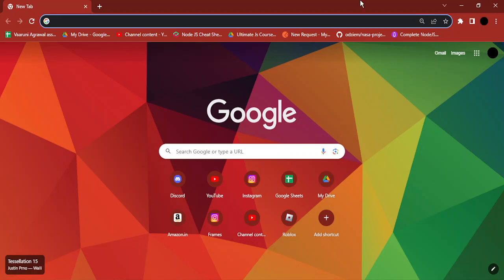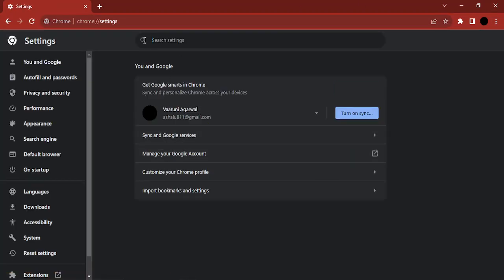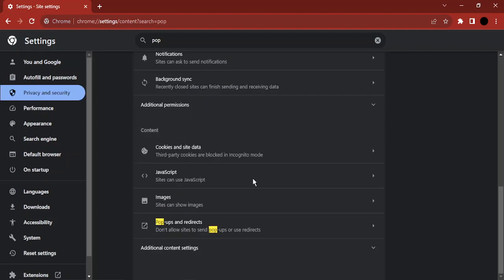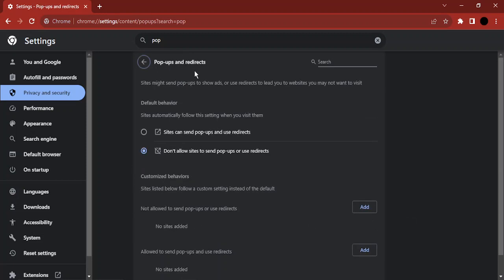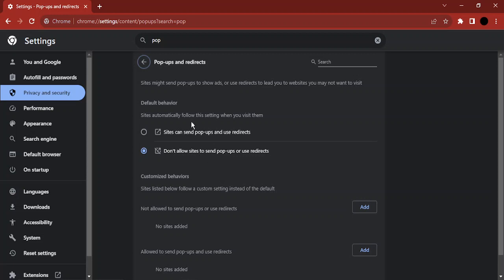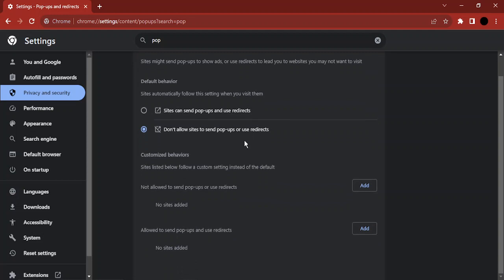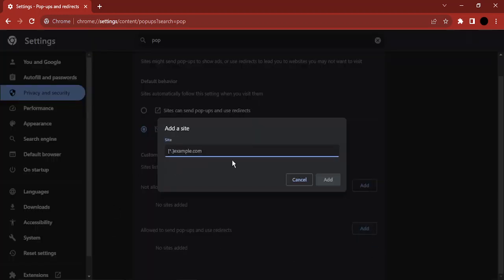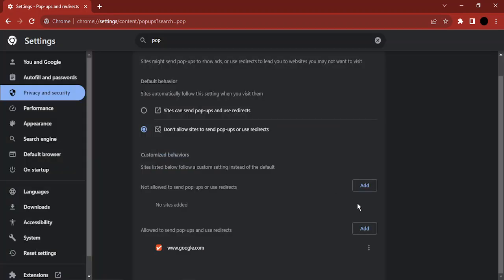How to Allow Pop-ups in Google Chrome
**How to Allow Pop-ups in Google Chrome: A Simple Guide**

Description: Need to allow pop-ups in Google Chrome for specific websites or applications? Our straightforward guide will show you how to customize your pop-up settings, ensuring a smoother browsing experience while maintaining control over unwanted pop-ups. Whether you're a casual user or a web professional, these steps will help you configure Chrome to your liking.

🔹 Learn how to allow pop-ups in Google Chrome for trusted websites and applications.
🔹 Understand the importance of pop-up settings in enhancing user experience.
🔹 Follow our step-by-step instructions to adjust pop-up settings in Chrome.
🔹 Explore how to whitelist websites and manage exceptions.
🔹 Join us as we demonstrate the process, ensuring users of all levels can customize their pop-up preferences.

**Allowing Pop-ups in Google Chrome:**

1. **Open Chrome Settings:**
   - Click on the three dots in the upper-right corner of Chrome.
   - Select "Settings."

2. **Access Privacy and Security:**
   - In the Settings menu, click on "Privacy and security" in the left sidebar.

3. **Adjust Pop-up Settings:**
   - Under "Site settings," click on "Pop-ups and redirects."

4. **Allow Pop-ups for Specific Websites:**
   - Toggle on "Blocked (recommended)" to access pop-up settings.
   - Add trusted websites to the "Allow" section to permit pop-ups for them.

5. **Manage Exceptions:**
   - Below the "Allow" section, you can also "Add" or "Remove" specific websites from the exceptions list.

**Benefits of Allowing Pop-ups:**

- **Enhanced User Experience:** Permit pop-ups on trusted websites for smoother interactions.
- **Control Over Unwanted Pop-ups:** Maintain control over unwanted pop-up ads and distractions.
- **Customized Browsing:** Configure pop-up settings to suit your preferences.

By following our simple guide, you'll be able to allow pop-ups in Google Chrome for trusted websites and applications, enhancing your browsing experience while preventing unwanted interruptions.

Take control of your pop-up settings with our step-by-step tutorial on allowing pop-ups in Google Chrome!